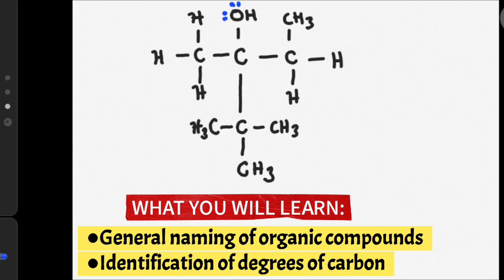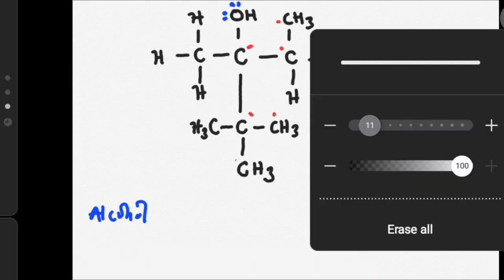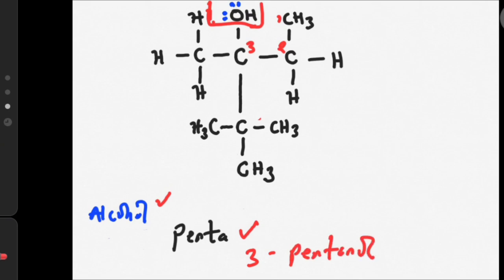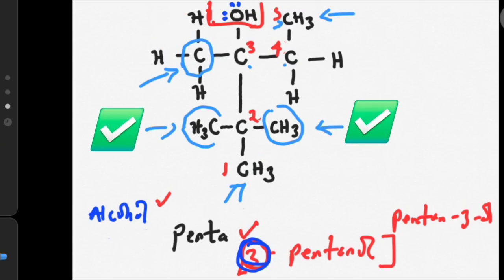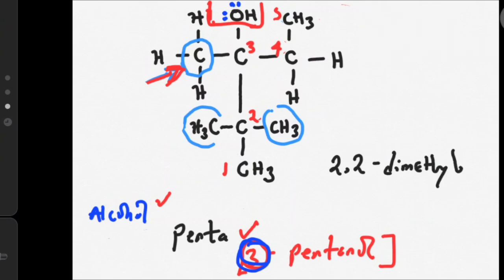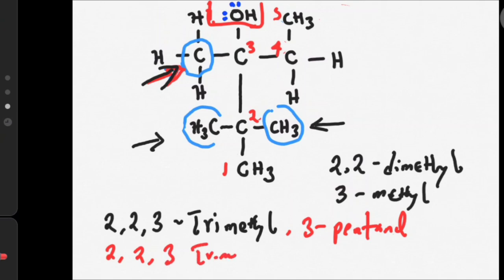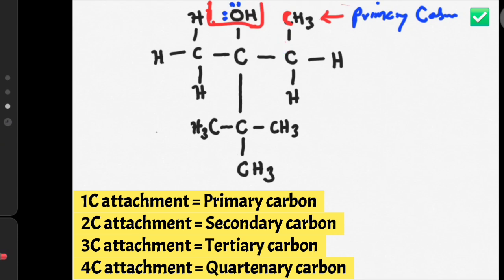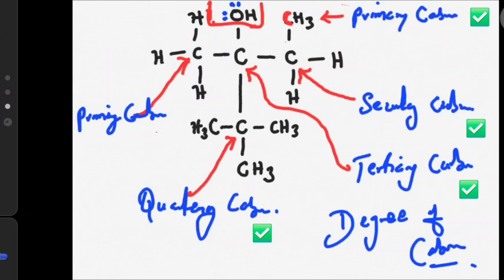Naming of Organic Compounds | Degrees of Carbon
Naming Organic Compounds Made Easy! 🌟 Learn the rules for IUPAC nomenclature and understand the degrees of carbon (primary, secondary, tertiary, quaternary) in organic chemistry. 📚✍️ Watch this video to master the art of naming organic compounds and boost your chemistry grades! 📝👍

Topics Covered
- IUPAC nomenclature rules
- Degrees of carbon (1°, 2°, 3°, 4°)
- Examples of organic compound naming